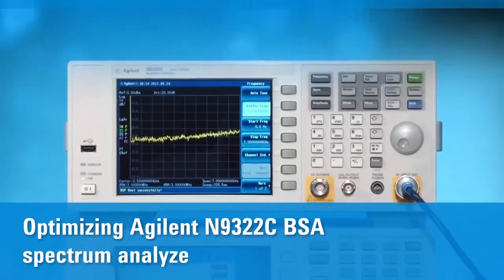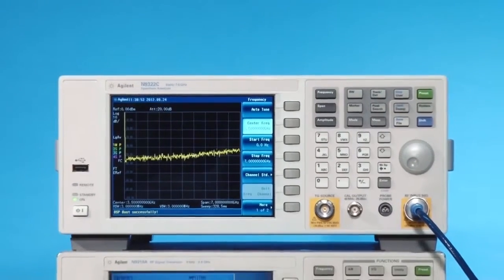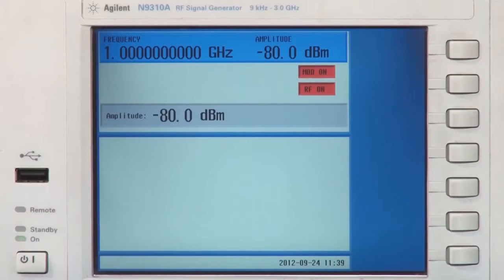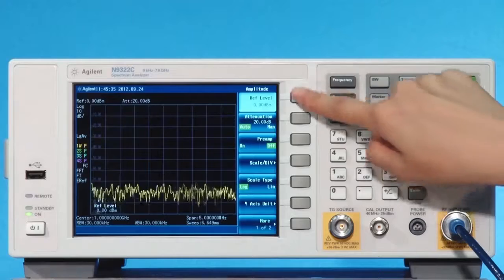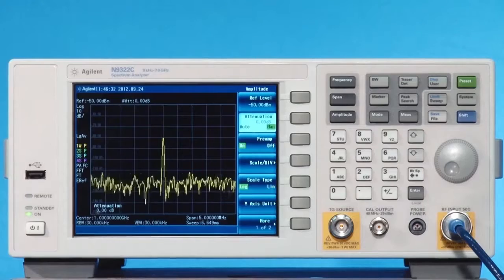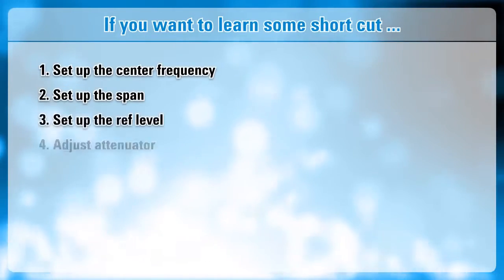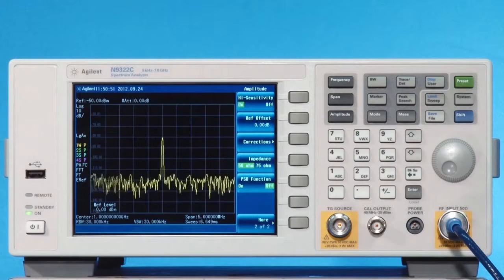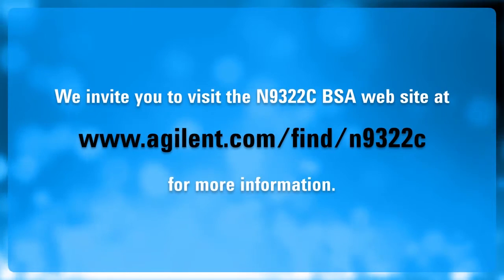How to Detect Low Level Signals | N9322C BSA Basic Spectrum Analyzer | Keysight Technologies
You will learn the basic skills of using an Keysight N9322C BSA spectrum analyzer to detect low-level signals.